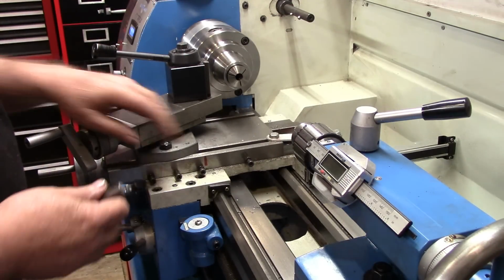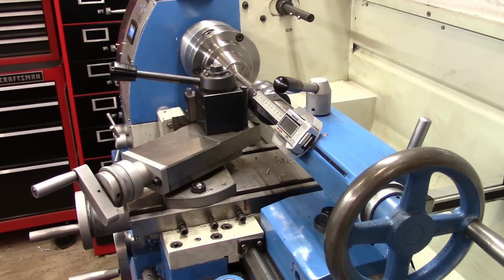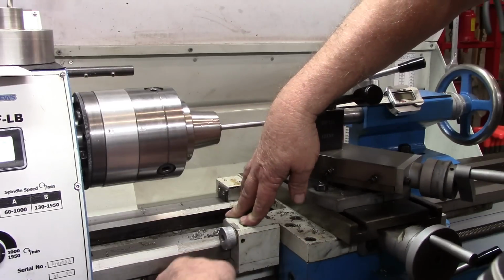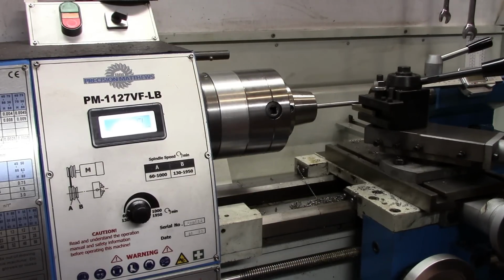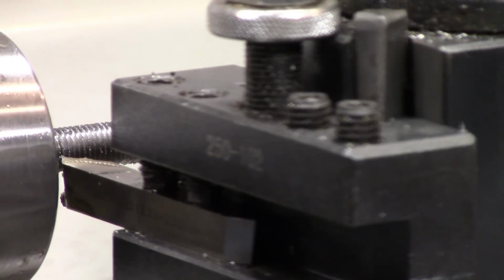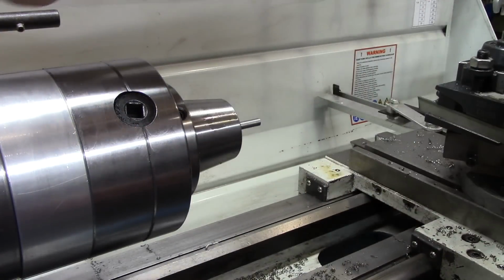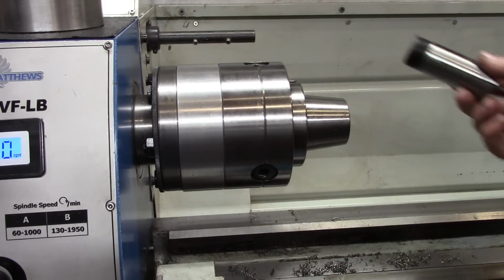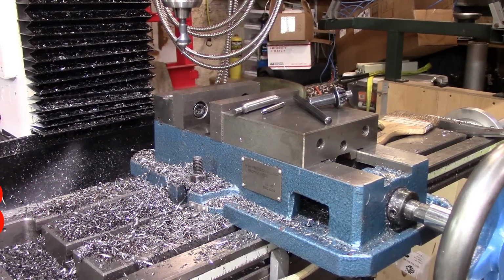Mr Pete's Tool Makers Vise Part 3 of 4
Recently Mr. Pete, here on YouTube (mrpete222), did a 9 part series on machining a toolmakers vise.  This 4 part series will document machining 1 of 4 of these vises.  Two will be given as gifts, one to my wife and one to my daughter to use in their jewelry making.  These 2 will also get a simple pedestal to raise the vise off their work benches.